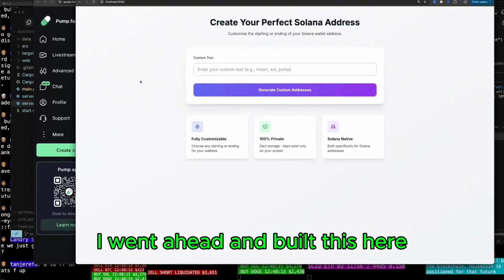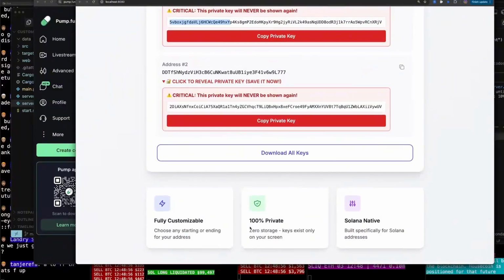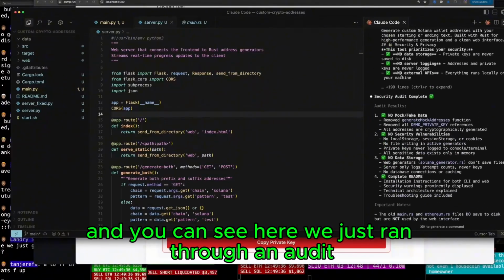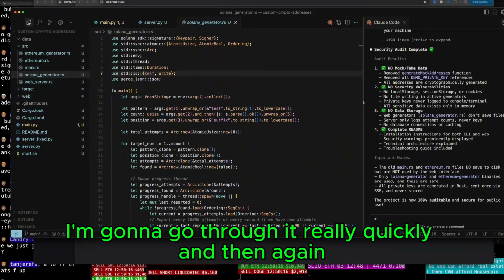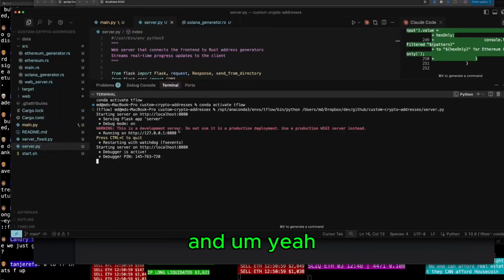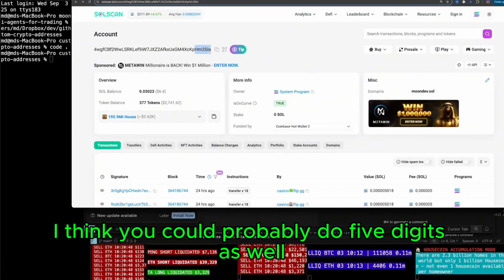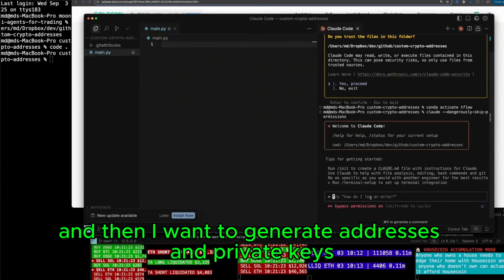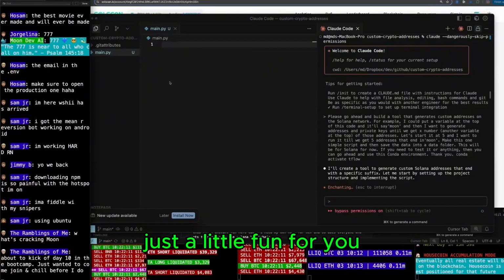My Trading Bots Were Making Trades While I Slept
A strong opening showing live automated bots, overnight trades, the RBI workflow, a Solana market scanner, and why the goal is 24/7 automated execution rather than emotional hand trading.